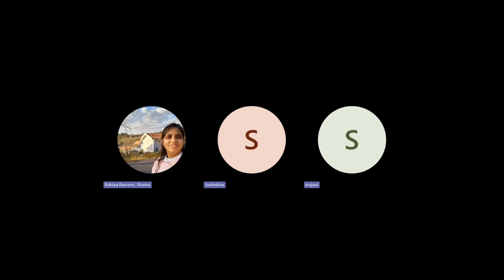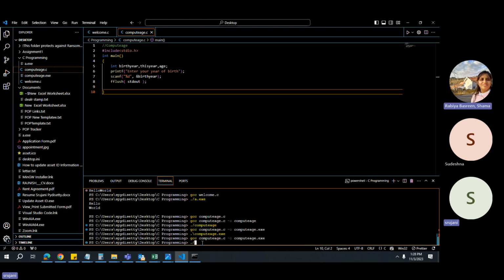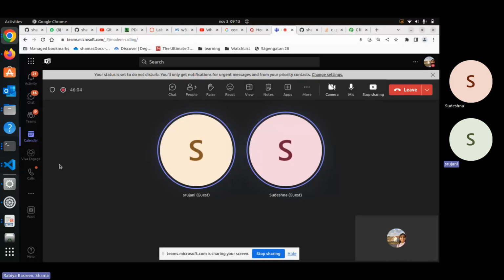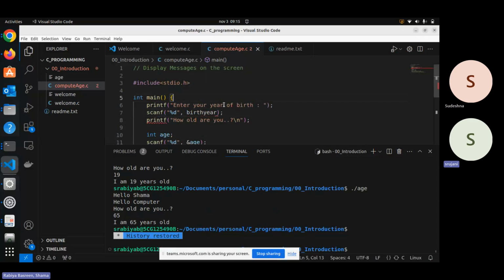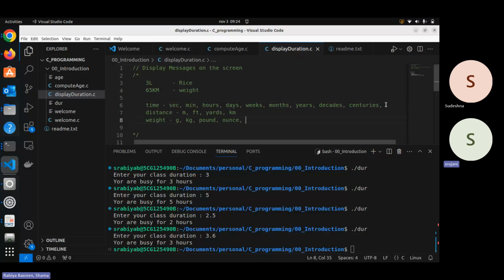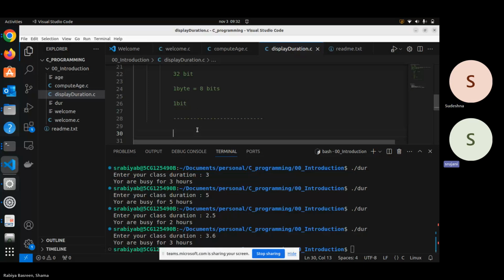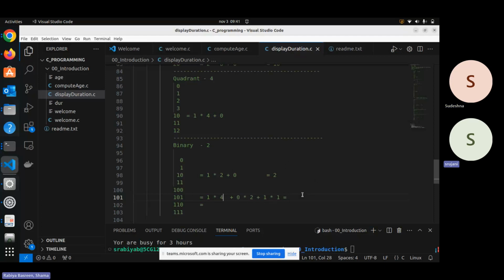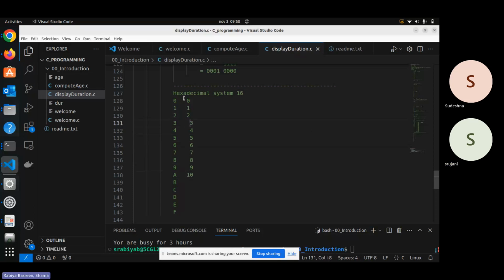C Programming, Session 0.2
Introduction 2 DataTypes, Discussion on NumberSystems
Evolution of Numbers